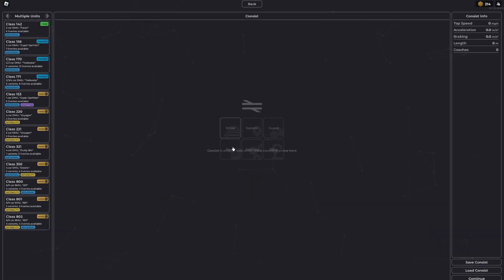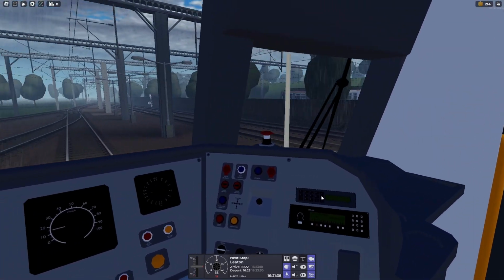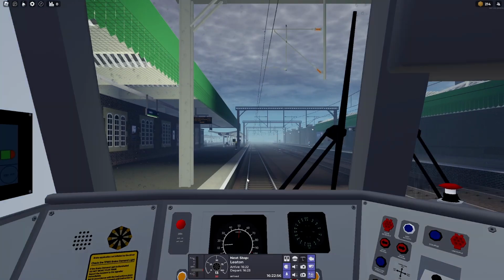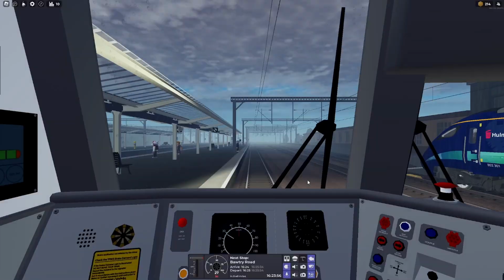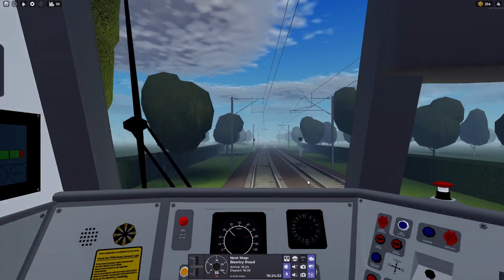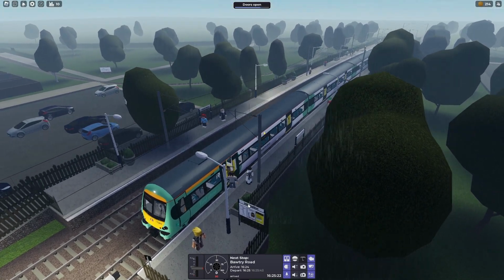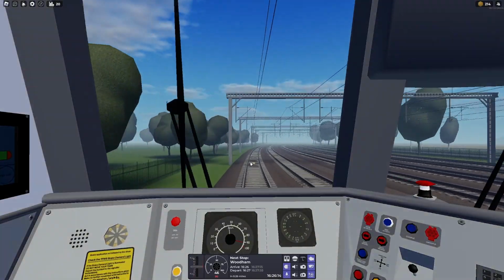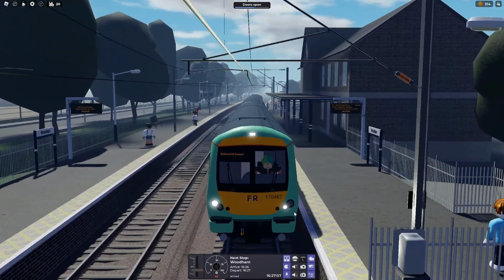The best train simulator on Roblox!